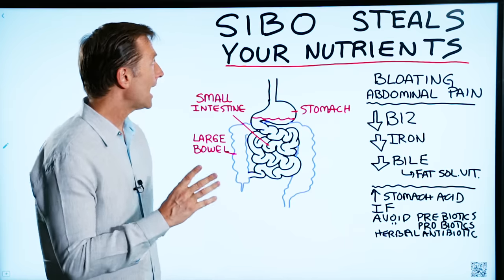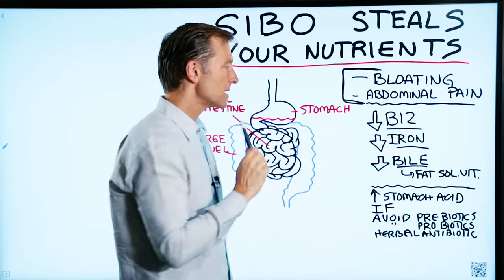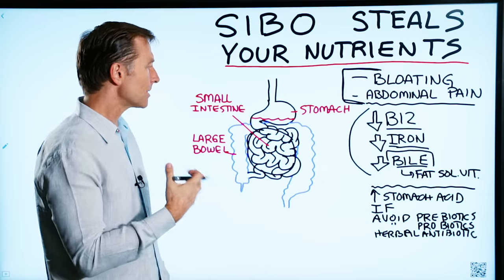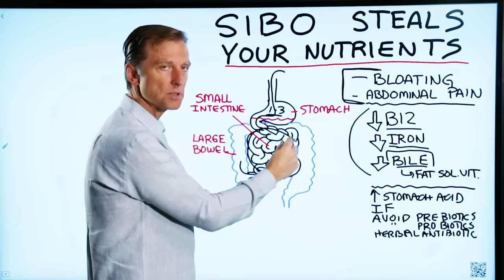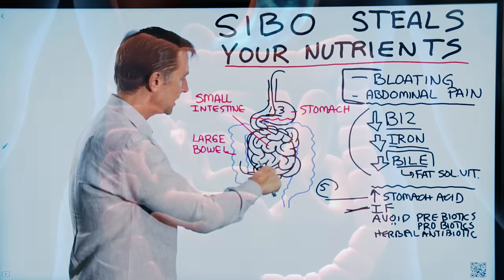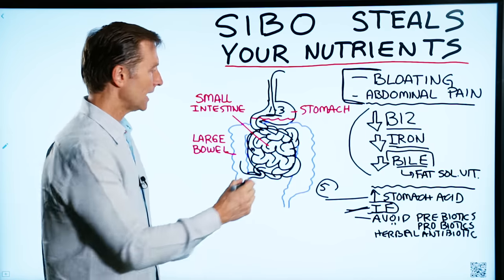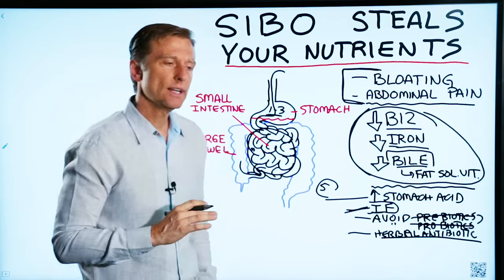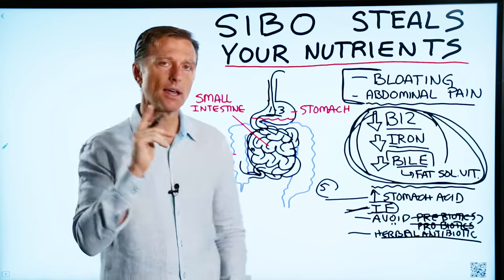Small Intestinal Bacterial Overgrowth(SIBO) Steals Your Nutrients – Dr.Berg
SIBO is very common and can create nutritional deficiencies that damage your health.

0:00 SIBO can steal your nutrients and damage your health
1:17 I explain what causes SIBO
2:03 And here’s what you can do about it

In this video, I explain how SIBO can steal your nutrients and, as a result, damage your health.

SIBO stands for small intestine bacterial overgrowth. Here’s what happens: normally, your friendly bacteria live in your large intestine. But if they migrate to your small intestine, the microbes start fermenting your carbohydrates and eating your nutrients — especially B12, iron, and bile.

Bloating, abdominal pain and gas are some of the side effects, but the most consequential one is nutritional deficiencies. When you’re deficient in B12, you could have serious neurological issues, shooting, stabbing pain, and anemia among other symptoms. An iron deficiency will also cause anemia as well as fatigue. And if you’re too low in bile, you can’t digest fats thus you’re unable to extract fat-soluble vitamins such as vitamin A, vitamin D, and vitamin E as well as vitamin K and essential fatty acids.

SIBO can develop because of many things. One is if your digestive system was surgically altered, allowing the bacteria to go into the small intestine. Or it can occur if you don’t have enough stomach acid to kill off microbes, which arrive with your food then can pass through to the small intestine.

Here’s what you can do if you have SIBO:

● Increase your stomach acid. Start by taking betaine hydrochloride, in pill form. Take at least five before each meal.
● Take apple cider vinegar regularly. You can get pills that combine betaine hydrochloride with apple cider vinegar.
● Do intermittent fasting to give your digestive system a chance to reset and clean itself out. When you fast, your food tends to be washed into the large intestine by the hair-like cilia in your bowel. I believe you can never fully handle SIBO unless you do intermittent fasting.
● Avoid prebiotics; that is, fiber, for at least a month to six weeks. Yes, I include not eating vegetables in this recommendation. Microbes will ferment the fiber.
● Avoid probiotics too, as part of keeping down your microbe numbers. And definitely don’t take products that combine pre-and probiotics!
● Take an herbal antibiotic such as oregano, thyme, or cloves to create an antimicrobial environment.

SIBO is way more common than you may know; and, one of the major problems with it is the nutritional deficiencies it can create, which will damage your health.

If you have SIBO, you could develop harmful nutritional deficiencies.